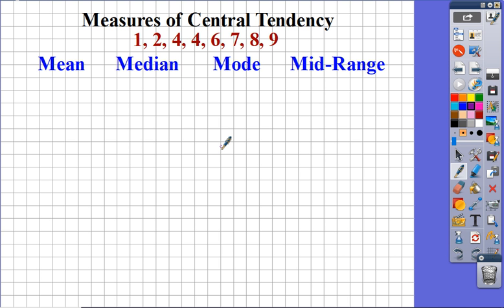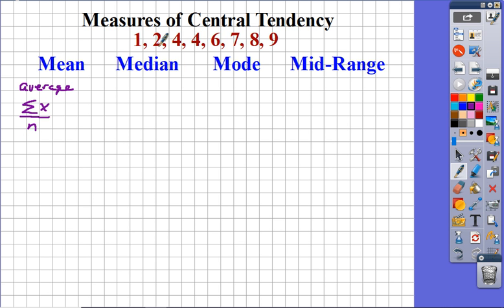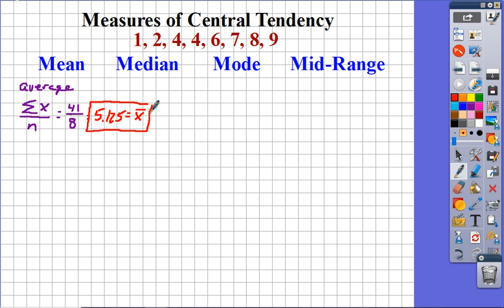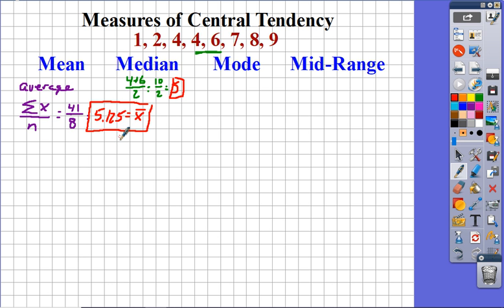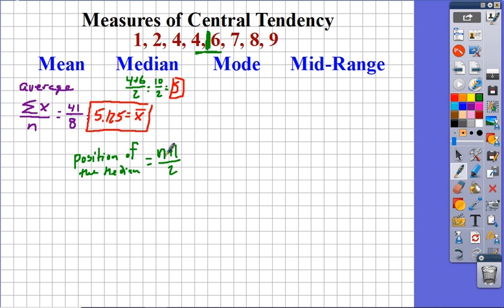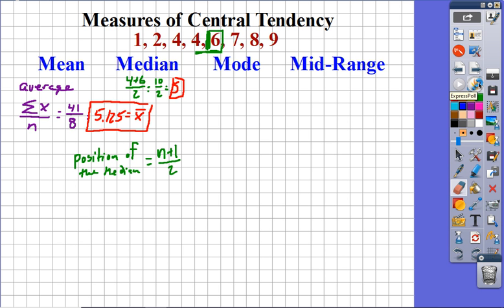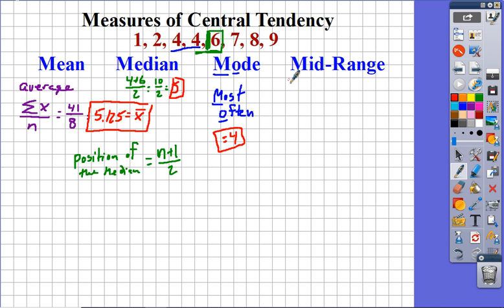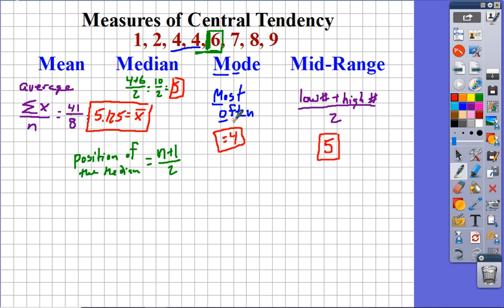Algebra 3 #34 Central Tendency 5 21 20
Day #34  Measures of Central Tendency  5/21/20
Mean = Basic Average
Median / Position of the Median
Mode
Mid-Range
Mean of a Frequency Distribution
HOMEWORK: Read & Cornell Notes Pages 628-640 s 4-52 x4s